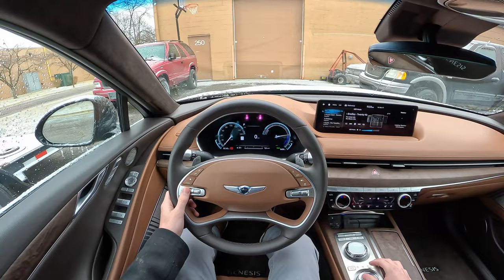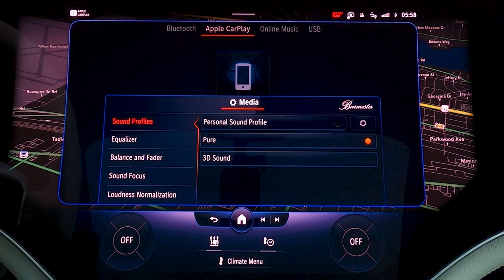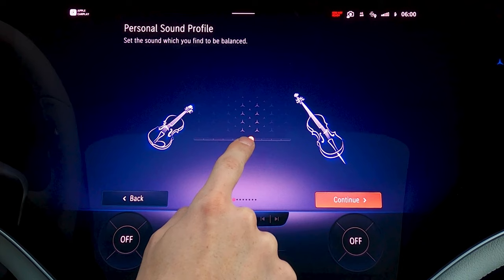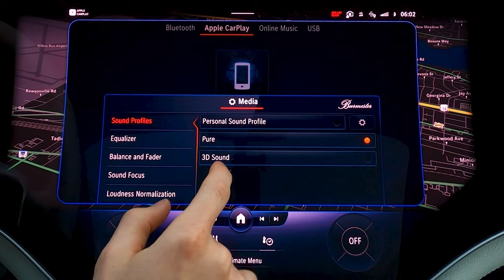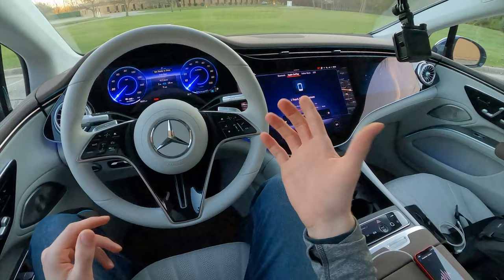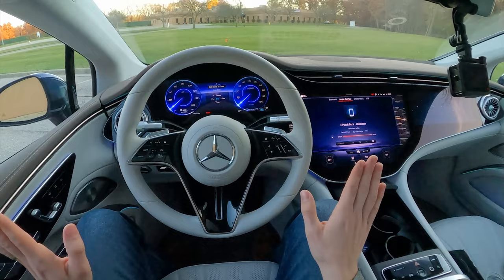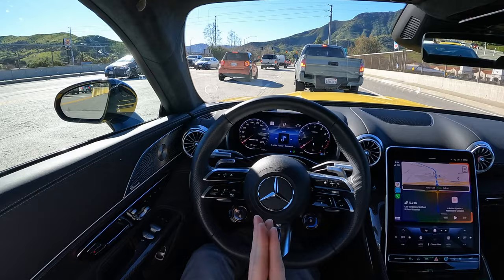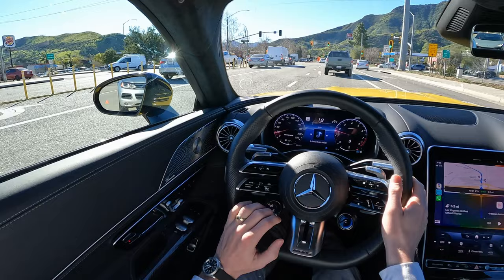2022 Mercedes-Benz SL – Burmester High-End 3D 17-speaker Surround Sound System Review (AMG SL63)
What's better than cruising through California with a V-8 AMG Convertible? Bumping tunes through one of the best audio systems we've ever heard in a sports car.

0:00 Infotainment, sound settings, inputs
9:47 Electronic (Illuminate)
11:02 Lo-fi/Chill (ChillShop)
11:48 Classical (The Travelling Symphony)
13:30 Rock (Homeworld Collapse)
15:20 Bass (Redlips)
15:54 Electronic (Muffin)
16:58 Electronic (Aimless Lyrics)
17:57 Final thoughts